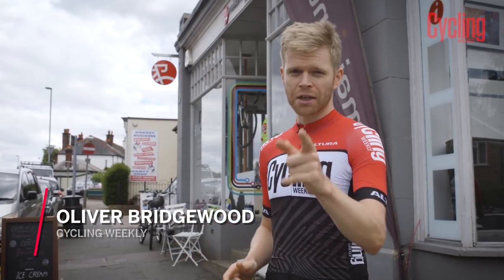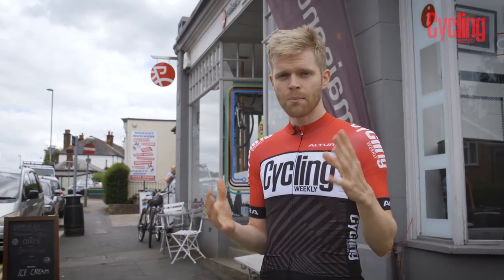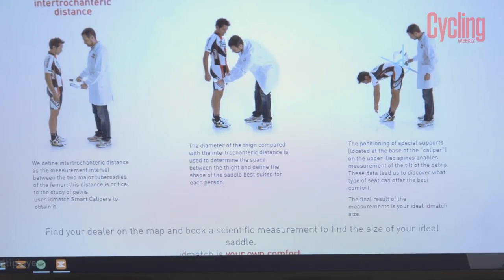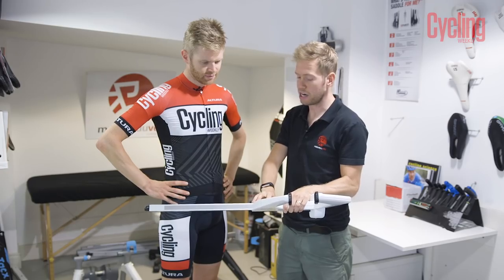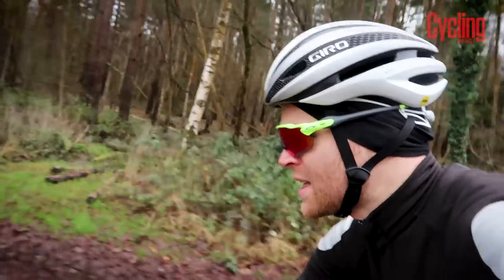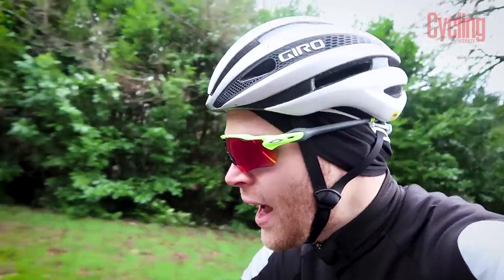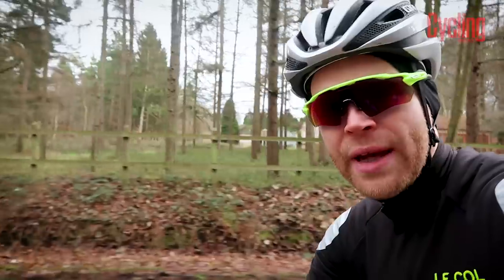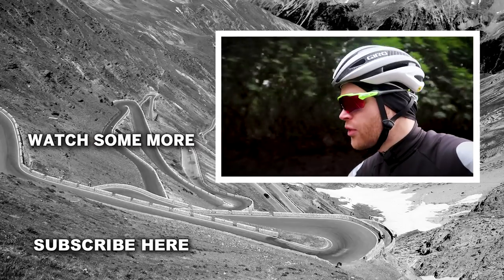Can this system pick the best saddle for you? | Cycling Weekly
Picking the right saddle has traditionally been a case of trial and error, trying something out in the hope it isn’t uncomfortable.

A few companies have developed systems in recent years to try and take the guess work out of picking a saddle. One example is saddle fit system from Selle Italia. We decided to head down to one of our local bike shops, Maison du Velo to try the system out and to then test the saddle it recommended.

Overall we’ve been impressed with the system and it appears to be a good way of supporting your local bike shop too.

To be clear, it should be stressed that this isn’t sponsored content Selle Italia hasn’t paid for this and the opinions expressed are impartial.